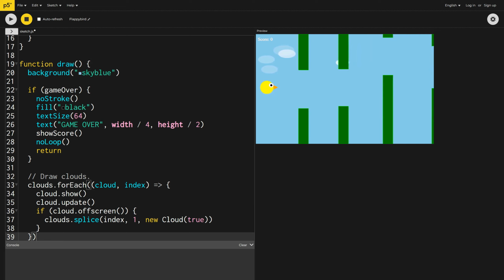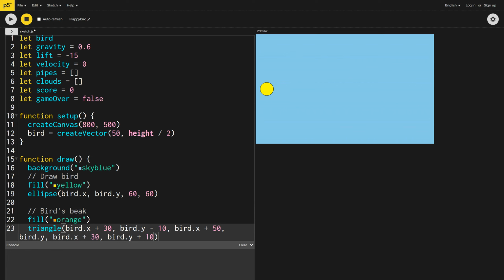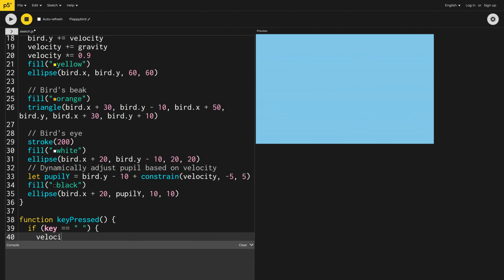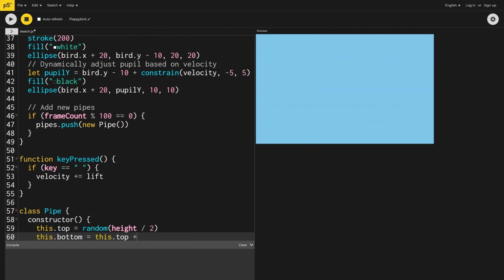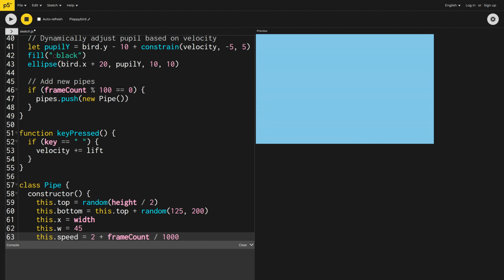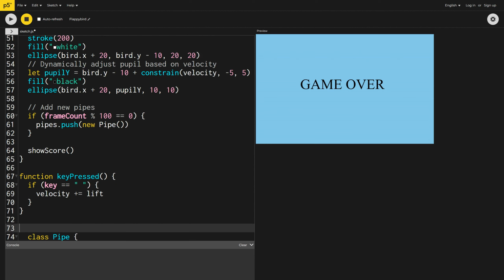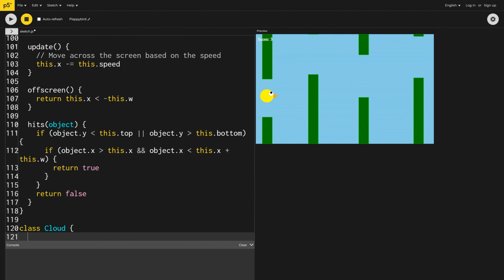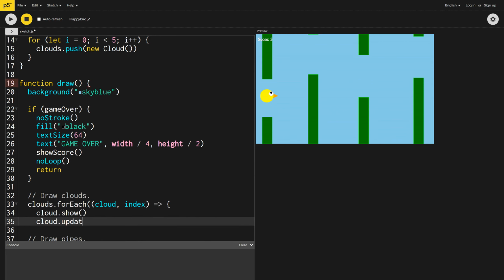How I Coded Flappy Bird in JavaScript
Follow along by entering the code into the free online code editor

Take to the skies with our latest P5.js tutorial, where you'll learn to create a Flappy Bird-inspired game! This step-by-step guide is perfect for beginners who want to expand their coding skills and understand game dynamics. We'll cover everything from simulating gravity to rendering charming graphics for a whimsical gaming experience.

In this video, you will learn:

- Simulating physics with gravity and lift to make the bird fly
- Building obstacles with moving pipes that increase the challenge
- Adding a scoring system to track the player's progress
- Creating and managing multiple game entities like clouds for a parallax effect
- Implementing game over logic and a score display

By the end of this tutorial, you'll have a fun and playable game that not only showcases your newfound P5.js skills but also gives you the confidence to build more complex projects. Plus, you'll gain a deeper understanding of animation and game logic that underpins many classic games.

So spread your wings, press play, and start coding your adventure in the sky!